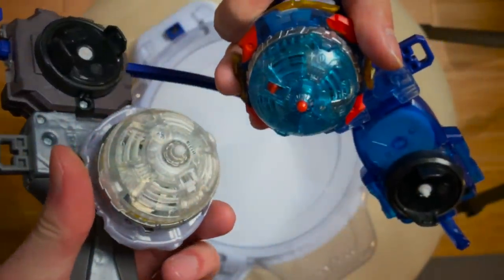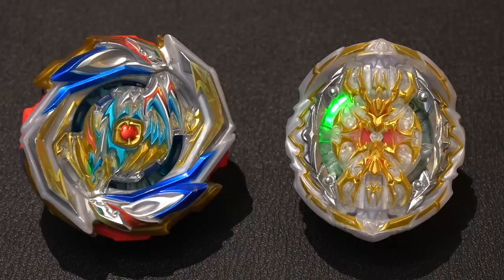ELECTRIC POWER CORE CLASH! | Imperial Dragon .Ig' VS Regalia Genesis .Hy | Beyblade Burst GT/Rise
Imperial Dragon releasing has now given us two different electric Drivers to battle with! This was definitely a battle that every Blader wanted to do. The operation of each Driver is very different from each other, one attack and one defense. Regalia Genesis' Hybrid Driver activates much more smoothly, giving it more stamina consistently. Imperial Dragon is almost too big of a Bey to be used in the standard Bey Stadium, needing more room to take advantage of its Driver. If you're lucky, the spin direction change can really trip up your opponent, but only if you're given the opportunity to activate it.

Which Bey would you rather have if you could only use one electric Bey?! Team Dragon or Team Genesis? Can't wait to see more of these two in the anime and hopefully Takara Tomy pumps out even more electric parts!